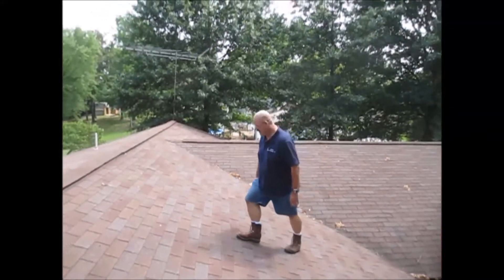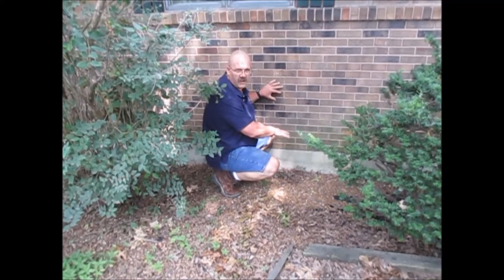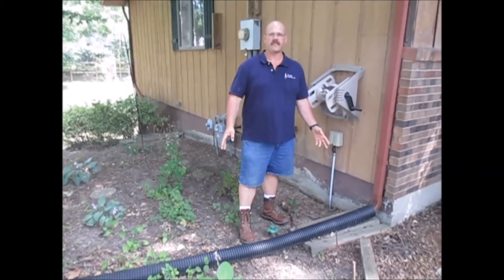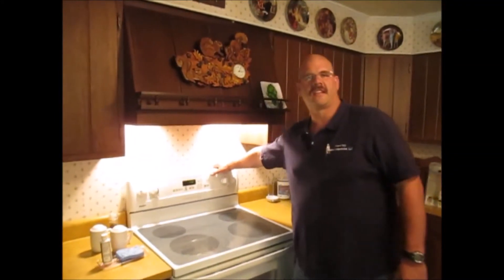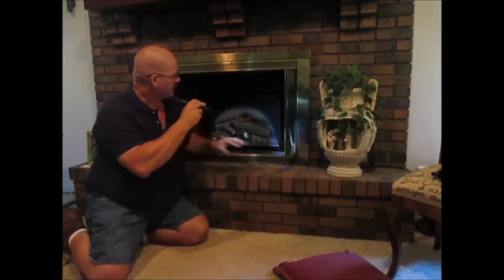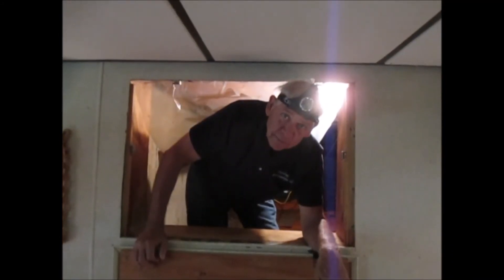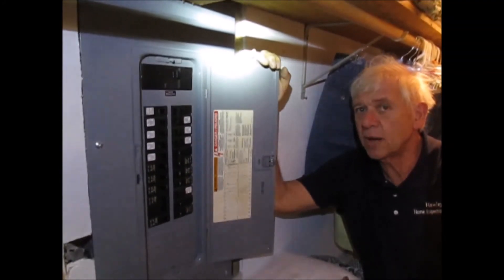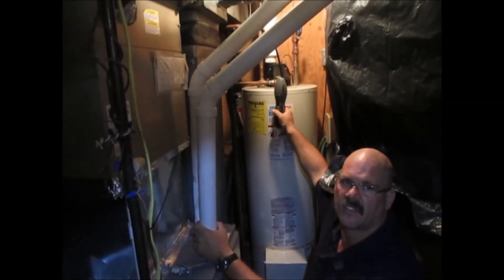where can you find HHI 2 25 2020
A short informative video of what we do at an inspection